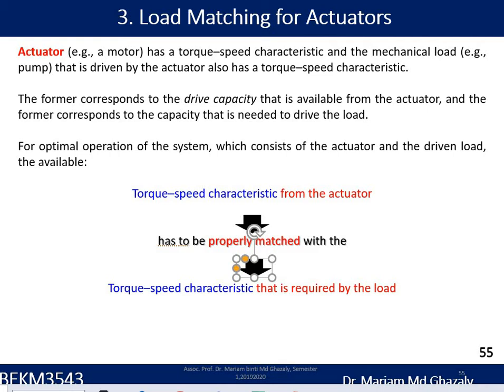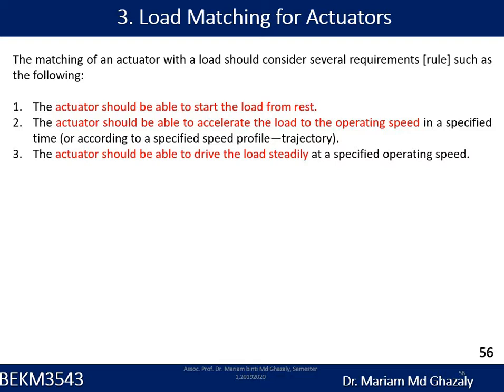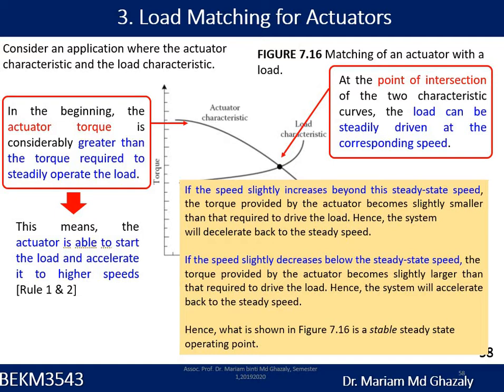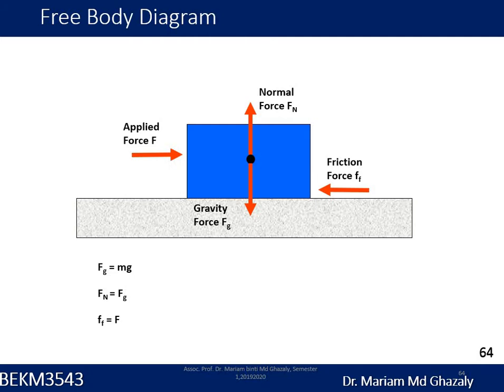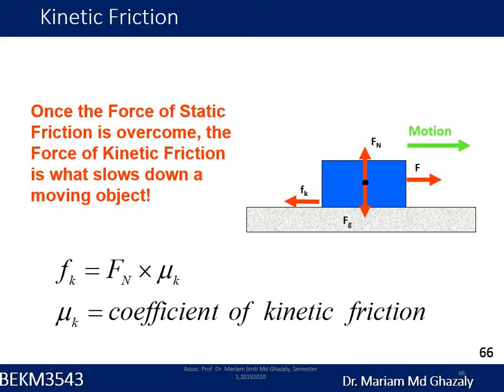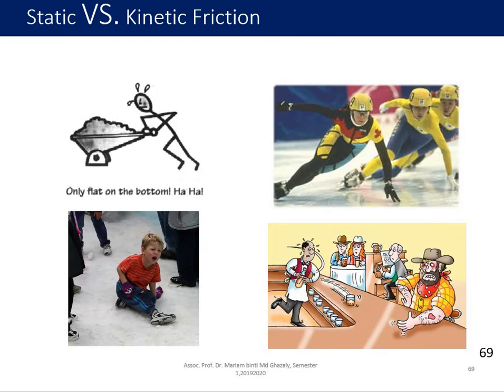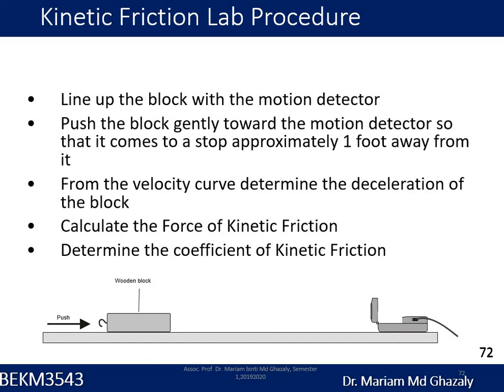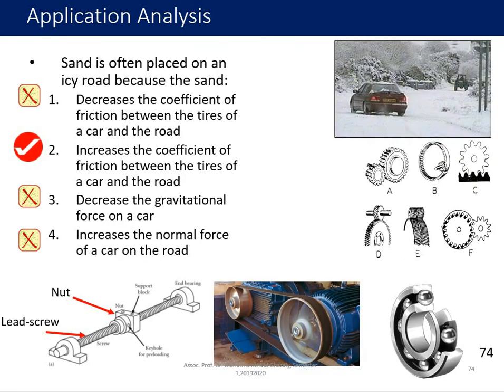Power Transmission and Motor Sizing (4)